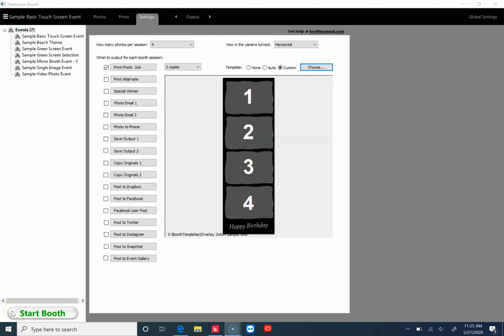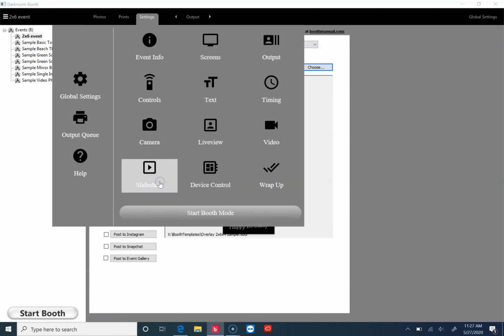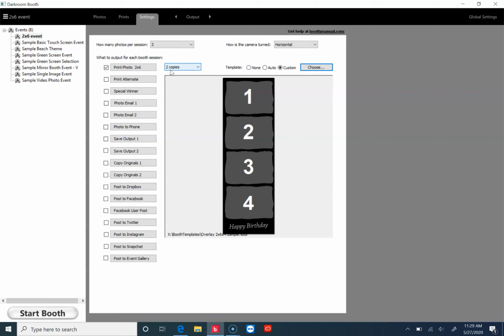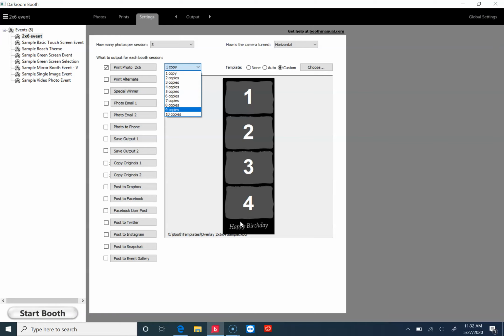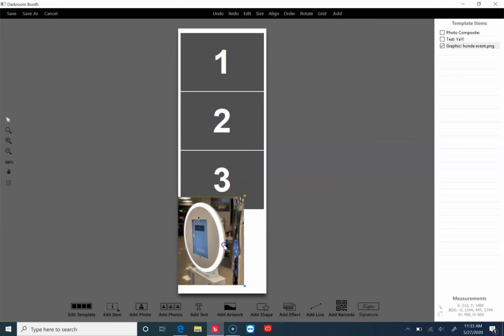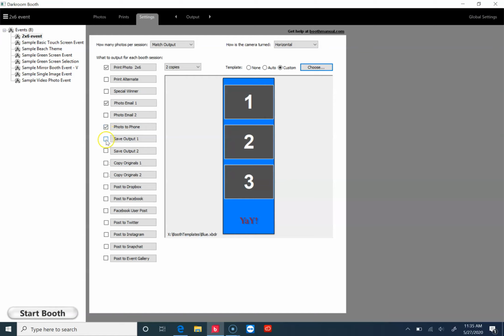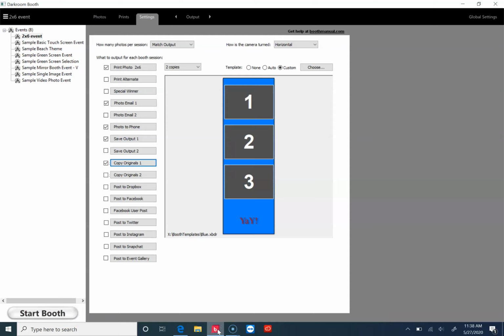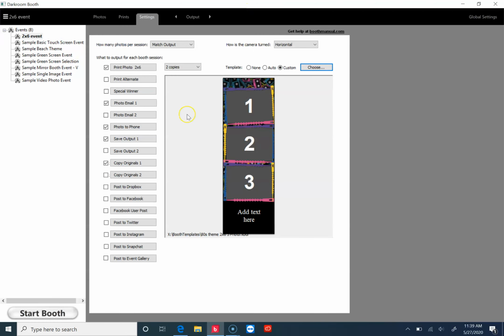RBA Photo Booth Technical Support - Getting Ready for an Event in Darkroom Booth